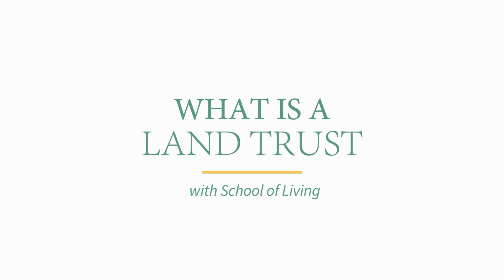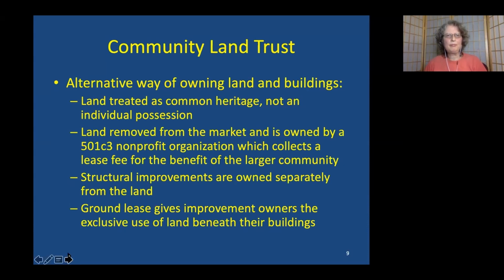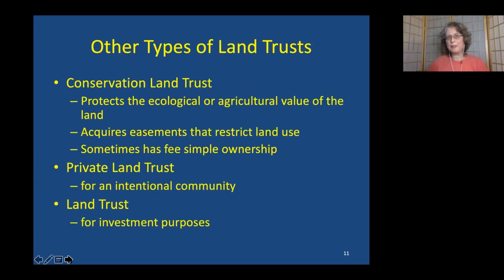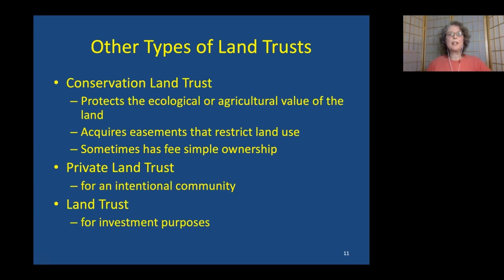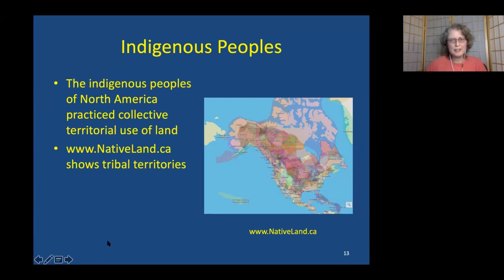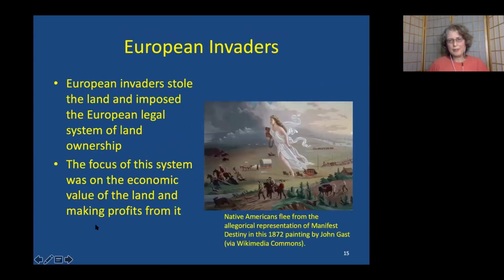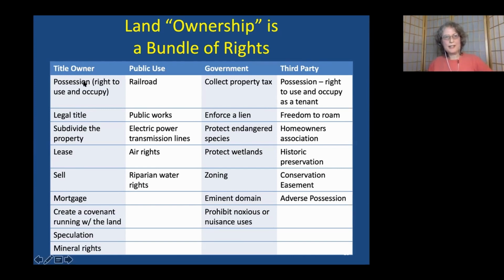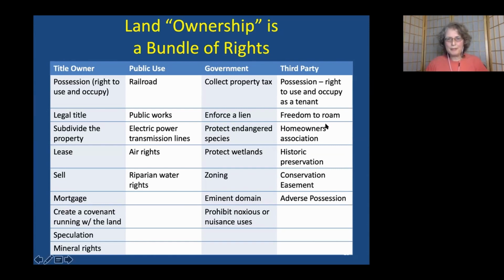What is a Community Land Trust?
Learn about why Community Land Trusts may be the best land-holding option for intentional communities.

The purpose of the Community Land Trust (CLT) is to provide secure access to land for current generations and protect the land for future generations, while representing the interests of the larger community. School of Living’s (SOL’s) CLT model integrates Georgist economic principles, intentional community, ecological stewardship and education.

SOL’s Karen Stupski and Herb Goldstein will walk us through the history of the School of Living’s CLT model, the Georgist principles behind collecting land rent, why CLT may be the best land-holding option for intentional communities and how the CLT model promotes sustainability and social justice.